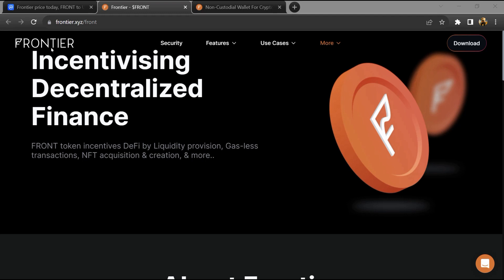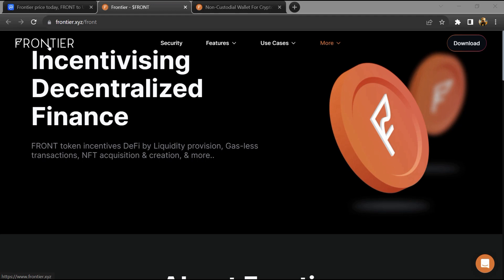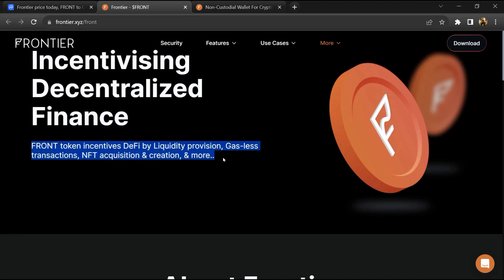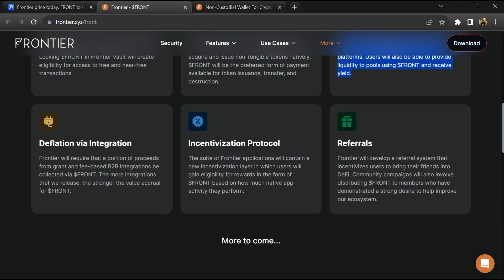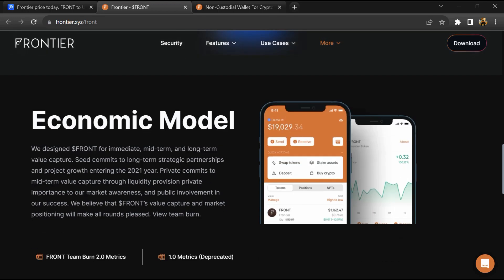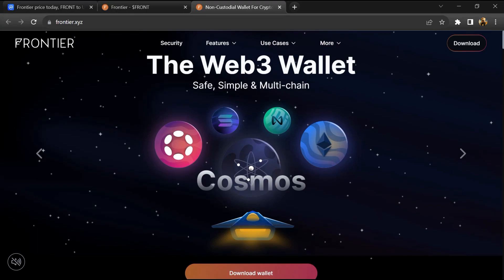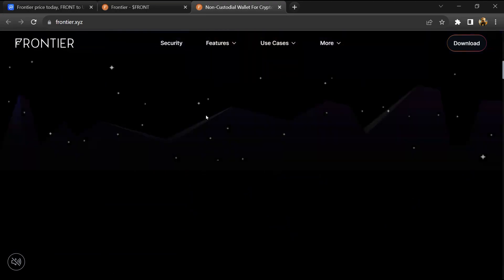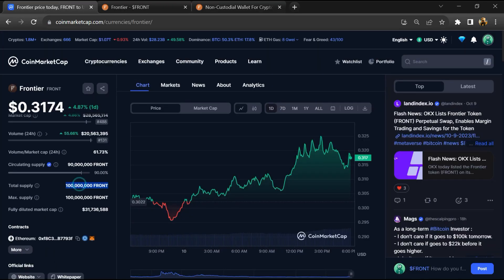Frontier (FRONT) Token Reivew || What is FRONT Coin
In this video I am going tell you about Frontier (FRONT) Token. Do your own research for the investing.